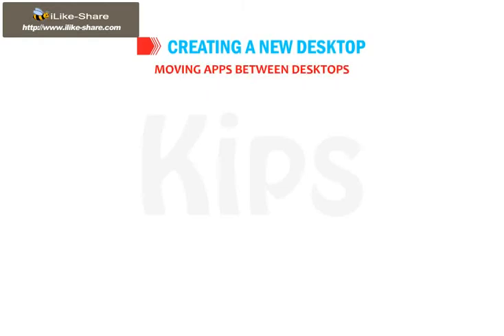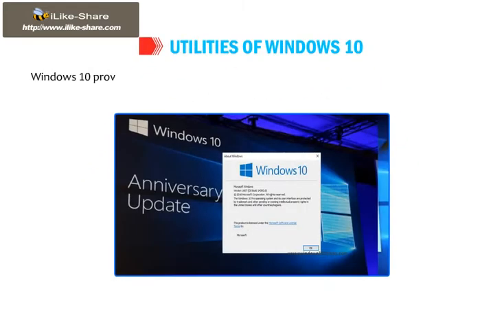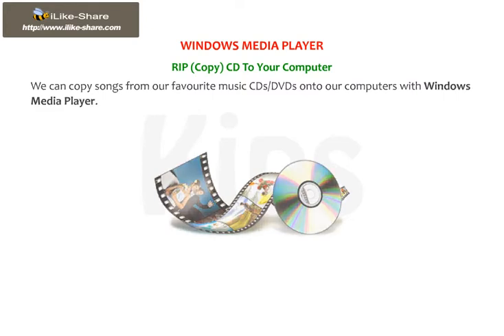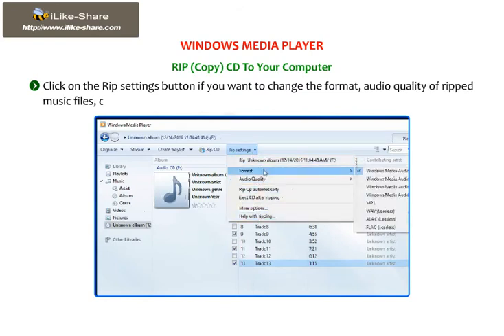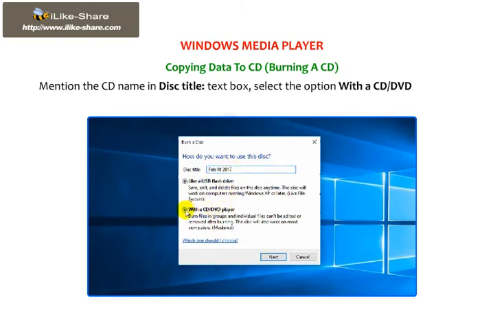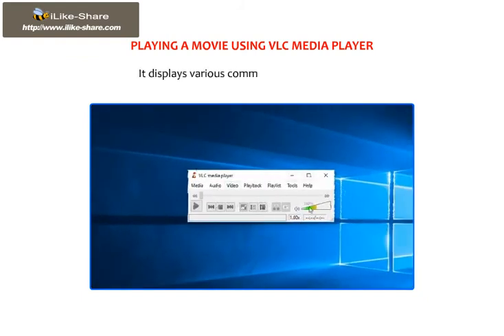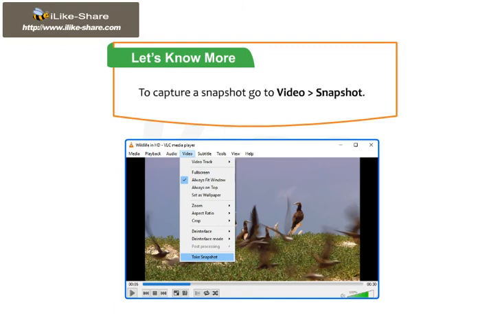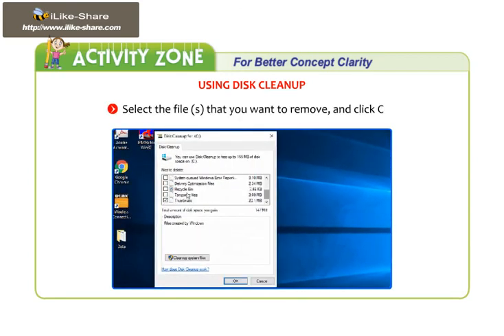CLASS 06 chapter2 A More on Windows 10